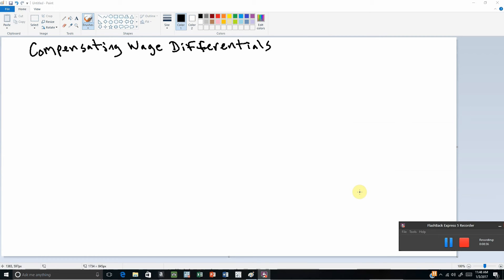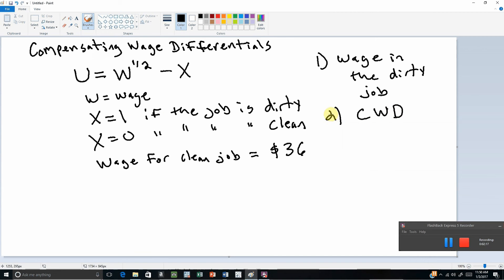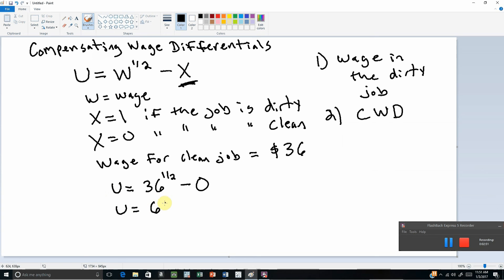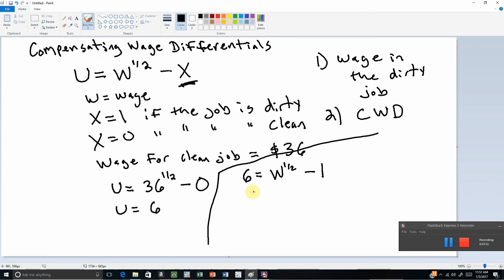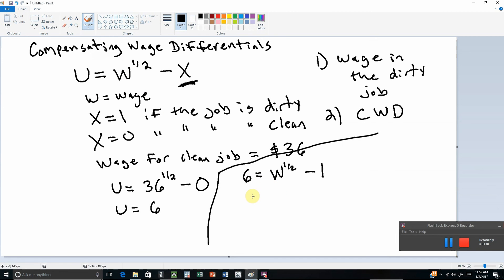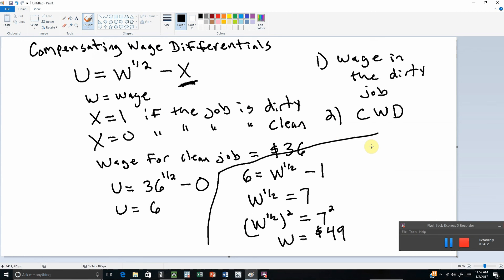Labor Economics: Compensating Wage Differentials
This video shows how to find the wage in a dirty job and the compensating wage differential between a dirty job and a clean job. I use the utility function given by U = W^1/2 - X (all workers are assumed to have this utility function), where W is the wage and X is a 0-1 variable indicating whether the job is dirty (1) or clean (0).